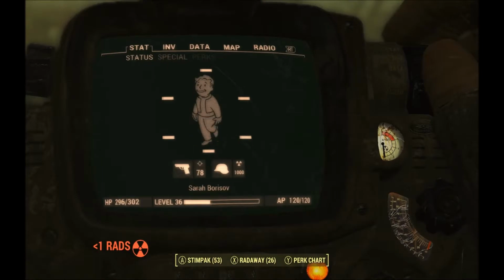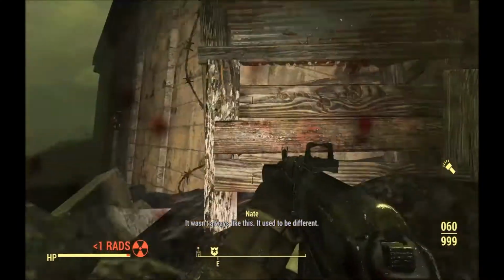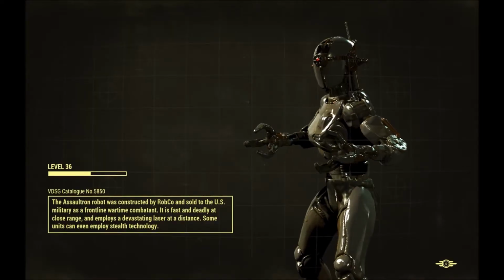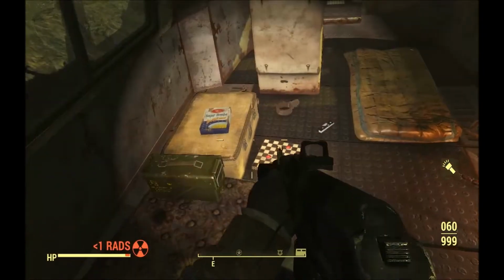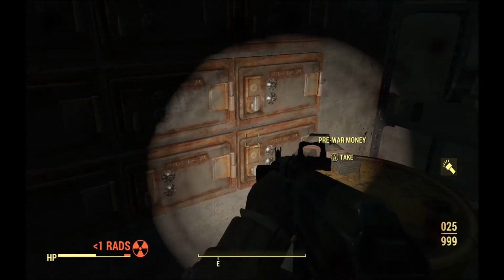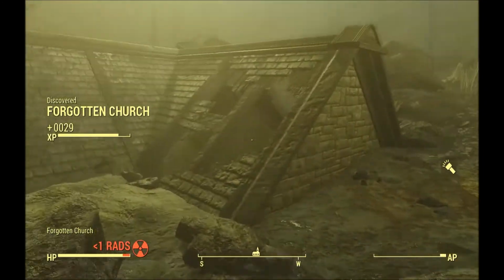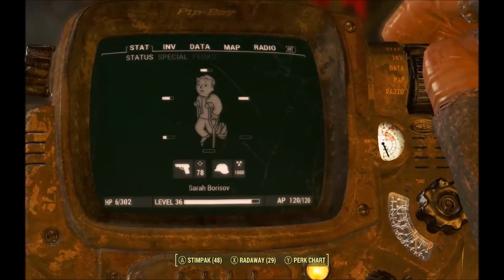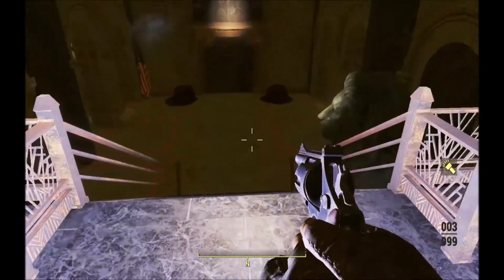Fallout 4 south Of the sea Part 1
This is a fallout 4 mod called South of the sea by GameChems and a few other people. This mod adds over 30+ new Locations to the glowing sea and it more dangerous and a more fun and it can be a rewarding experience to explore.